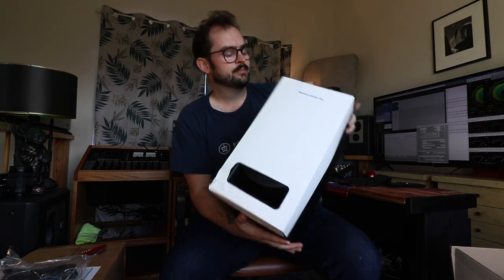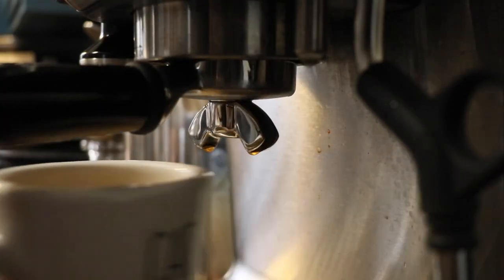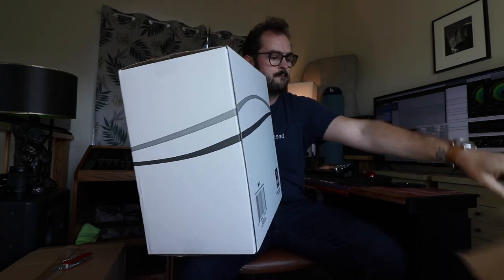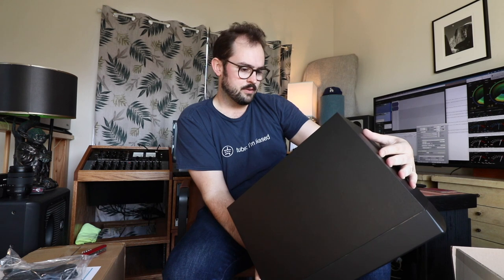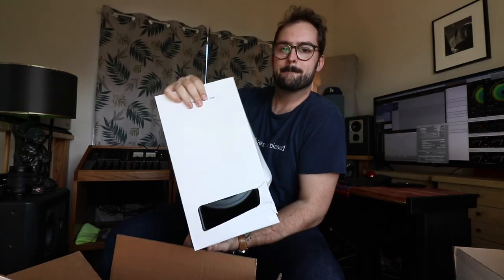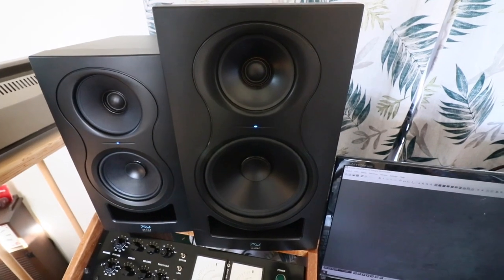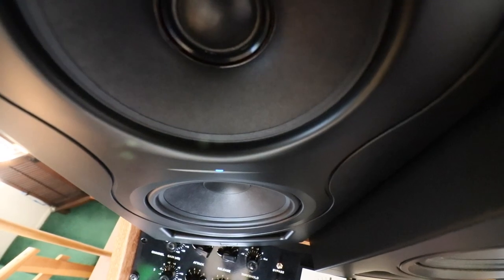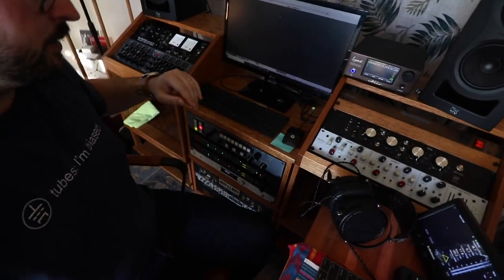Kali Audio IN-5 Unboxing & Review - THESE SPEAKERS SLAP!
These new Kali's hit different.
Do yourself a favor and get a pair NOW.
Your ears, mixes, and clients will thank you.